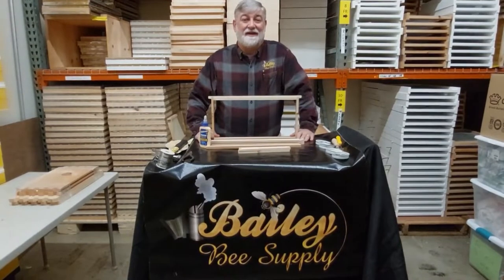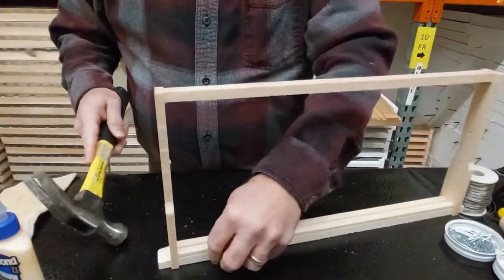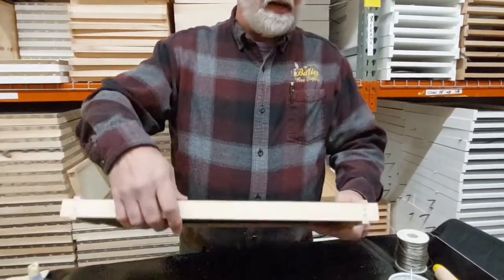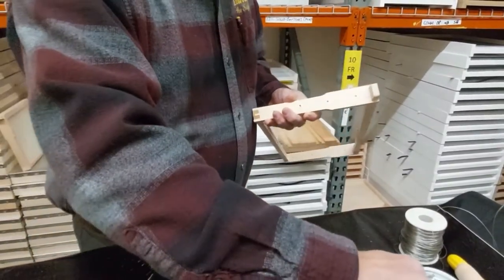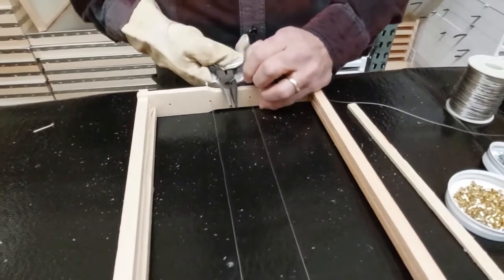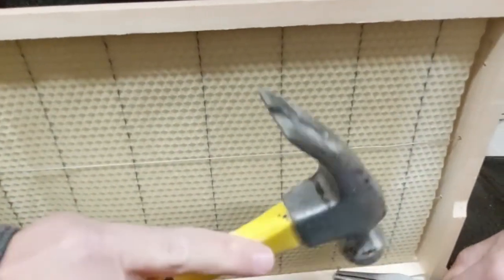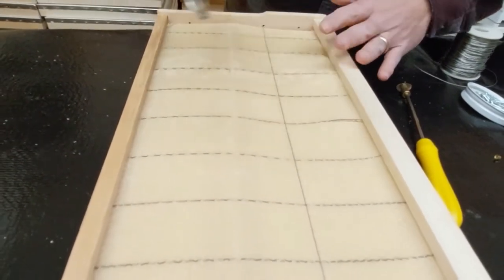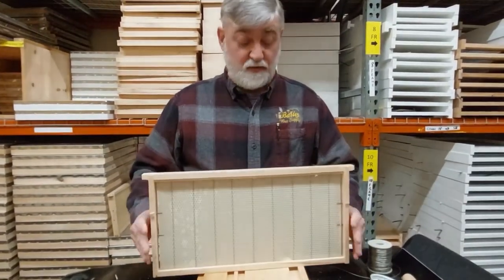Learn how to assemble a frame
David at Bailey Bee Supply demonstrates how to build frames for your hive.